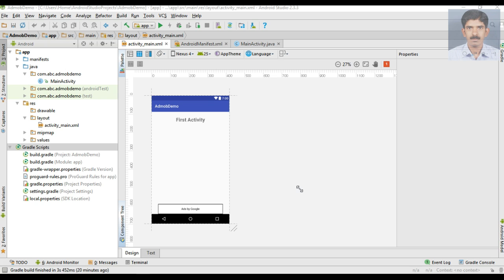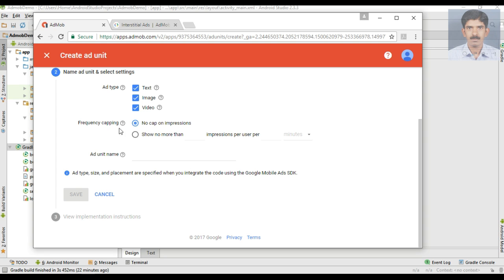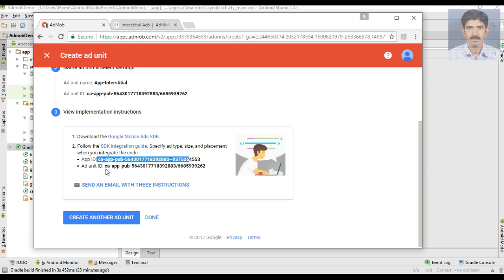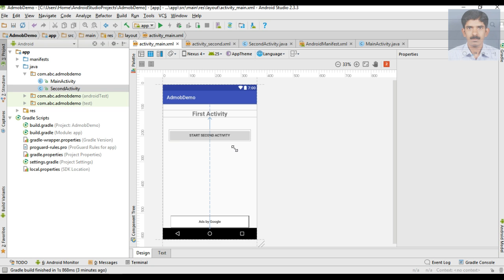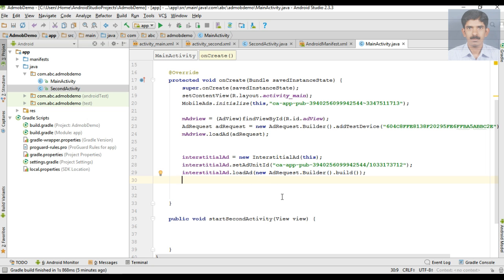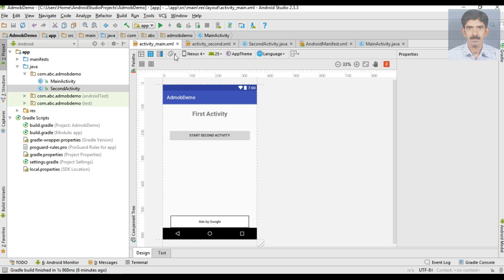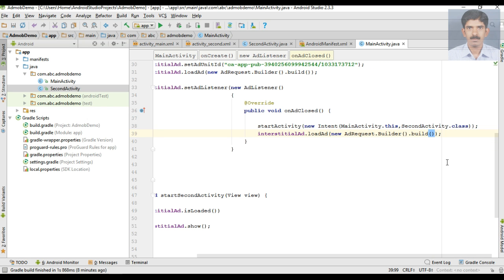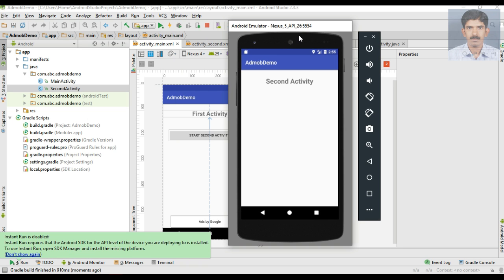AdMob Android tutorial - Placing Interstitial Ads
In this video we are going to learn about how to place an AdMob interstitial Ad in your android App. The interstitial ad cover the entire app. Place the interstitial ad in between levels of a game or in between two activity or fragment is a good programming practice. Don't place too many interstitial Ad in your app, that will affect the user experience of the App .